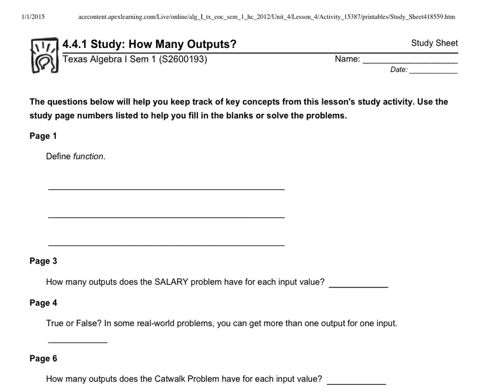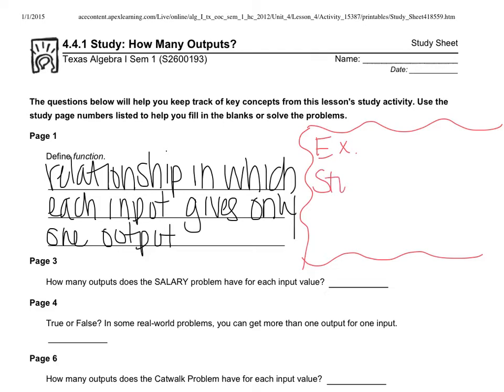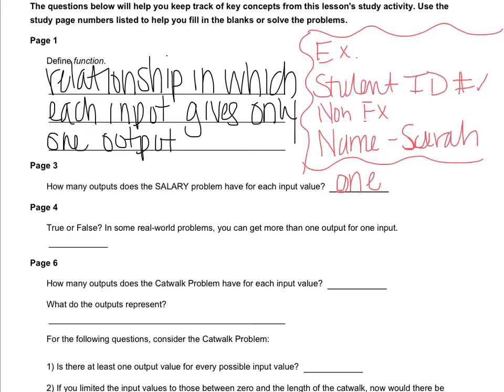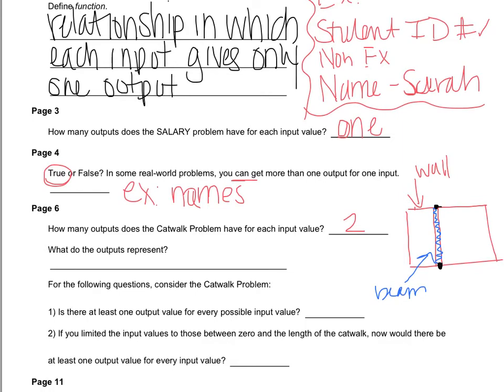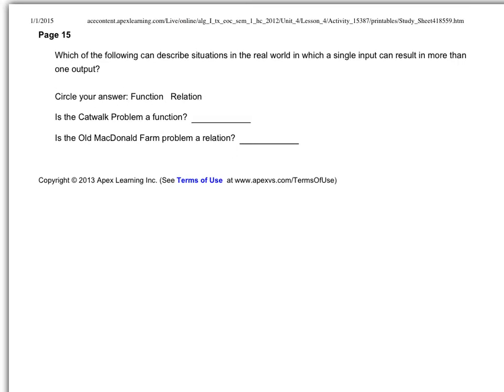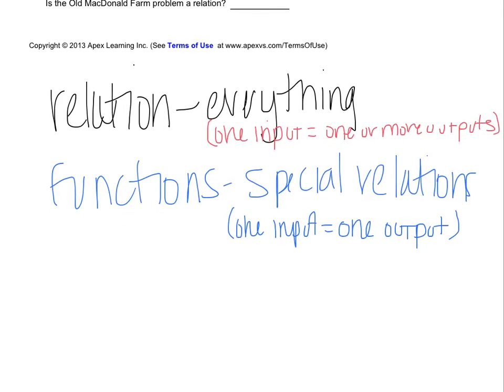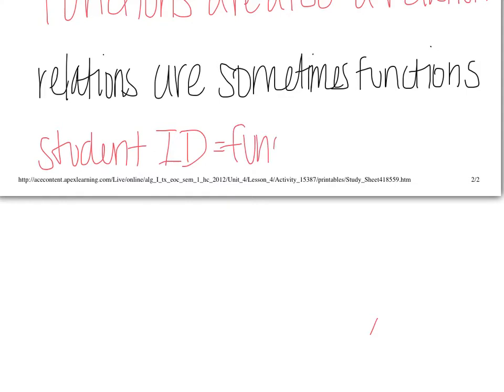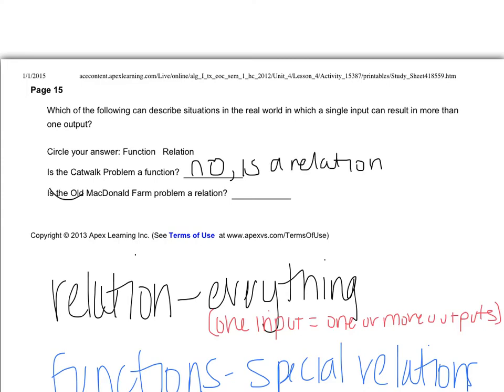4.4.1 - How many outputs